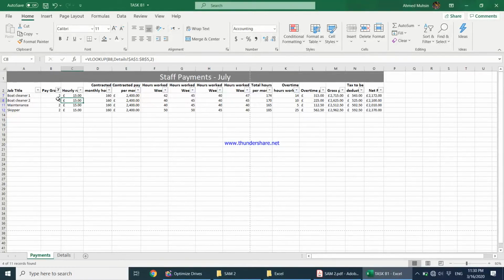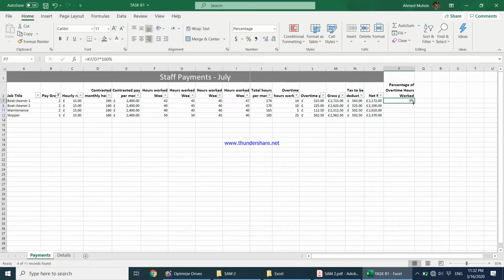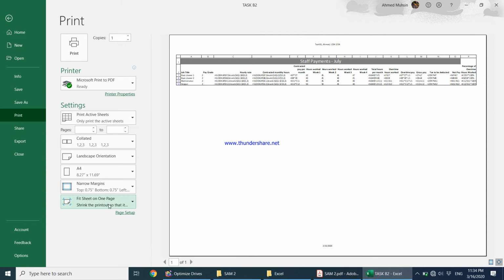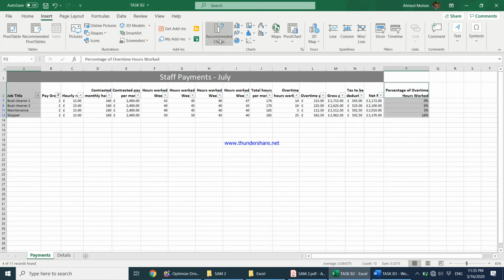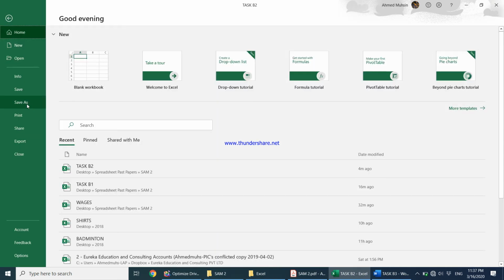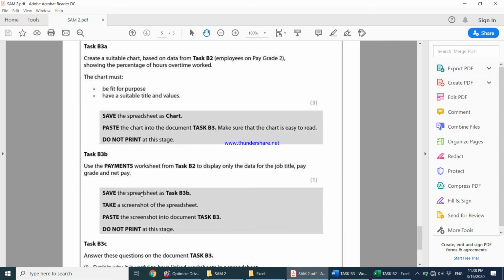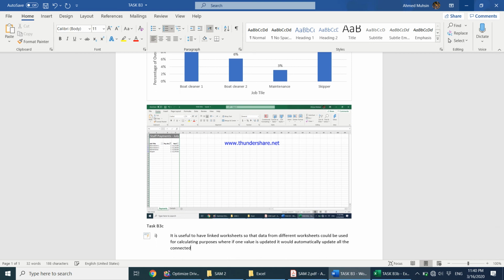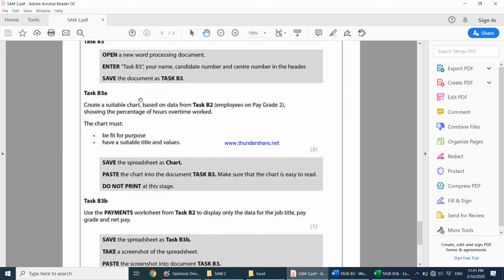SAM 2 - Part 2 Spreadsheet ActivitySAM 1 - Part 1 Spreadsheet Activity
Spreadsheet Activity from Sample Assessment Material Paper 2 - Edexcel IGCSE ICT Practical Exam